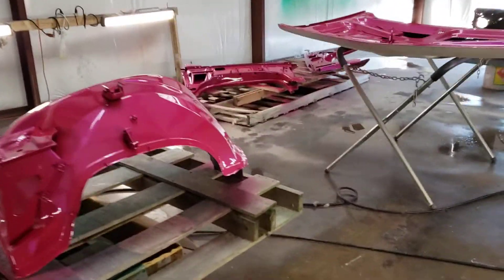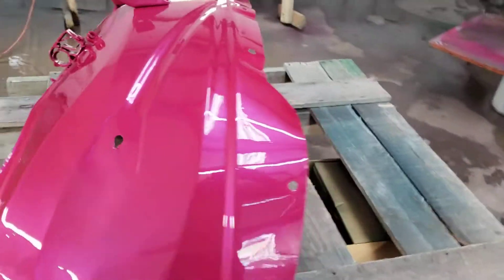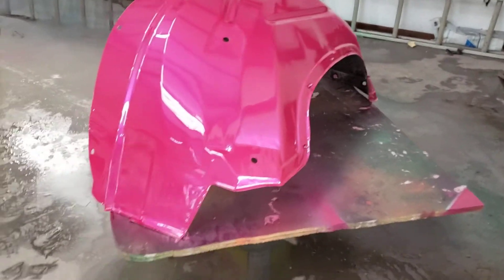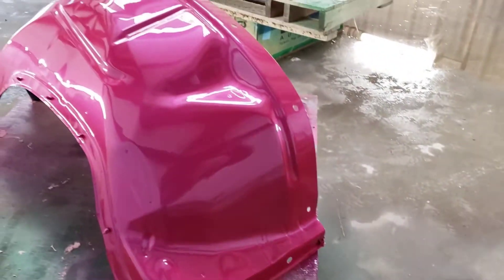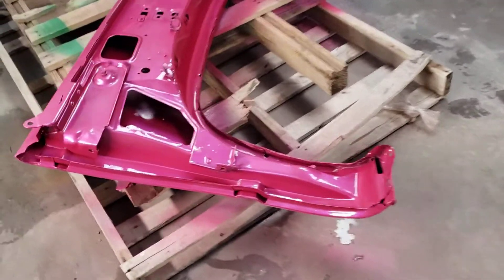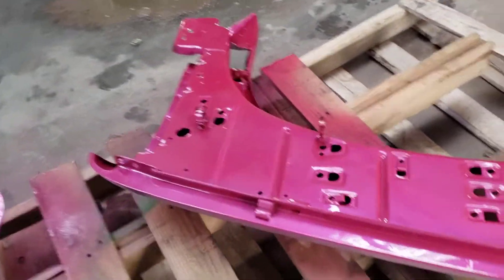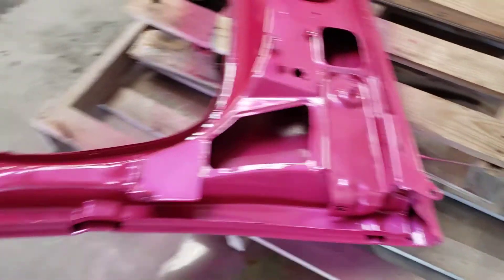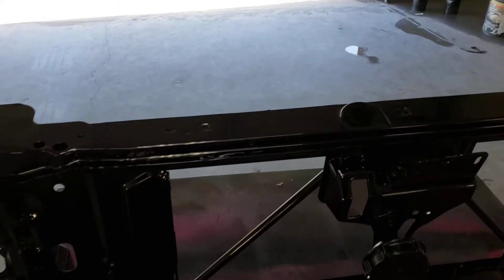OBS Chevy update